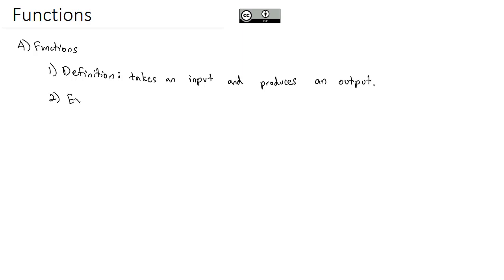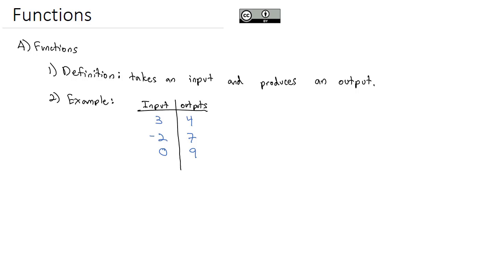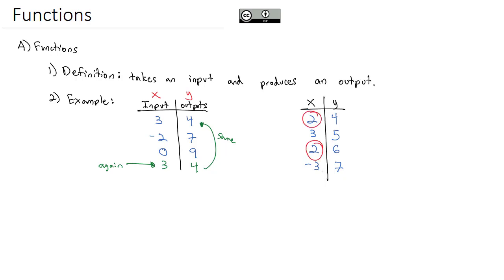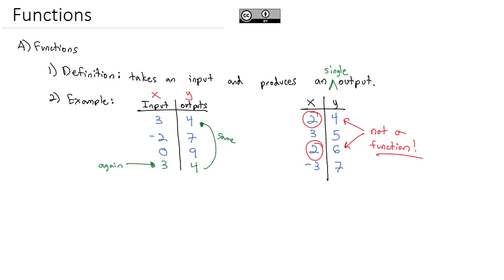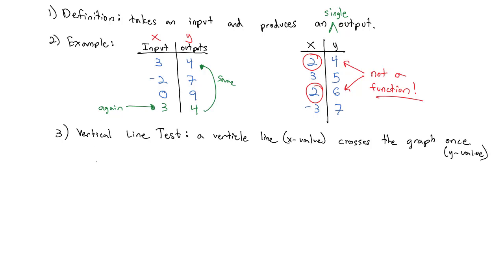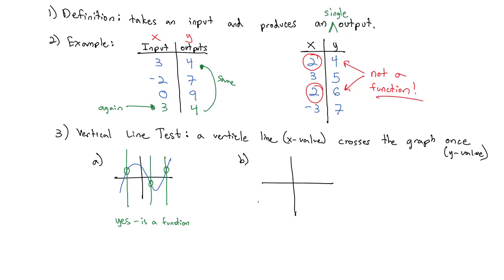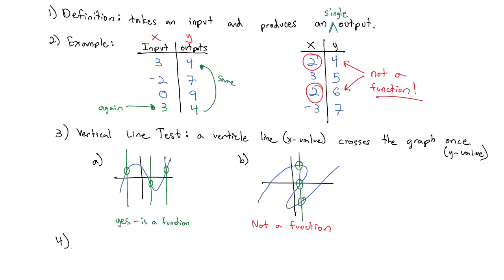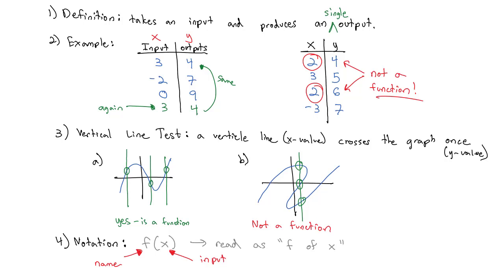1 1 A Functions